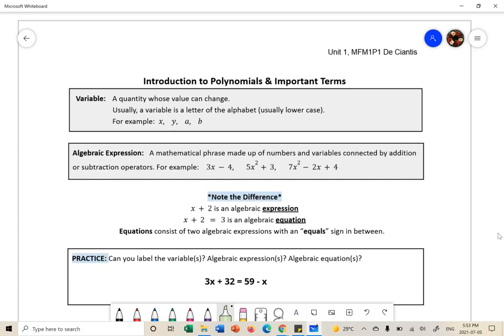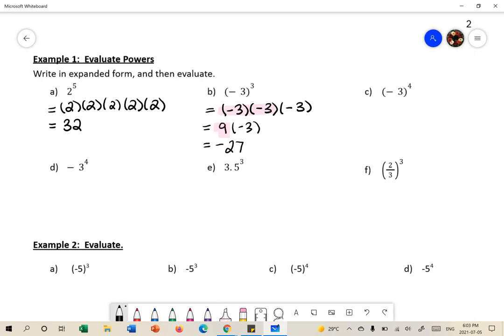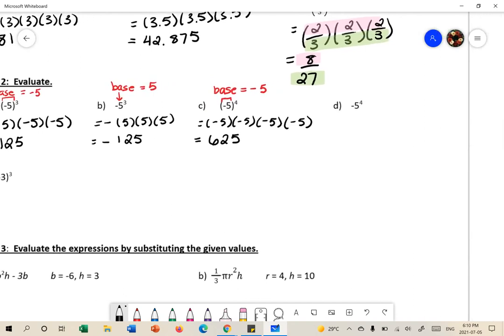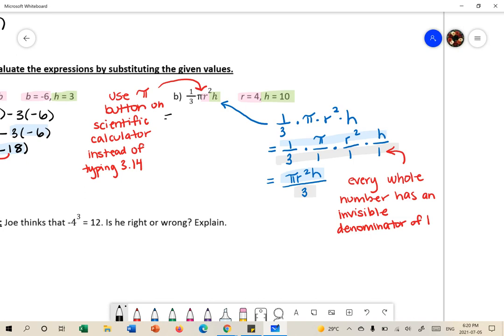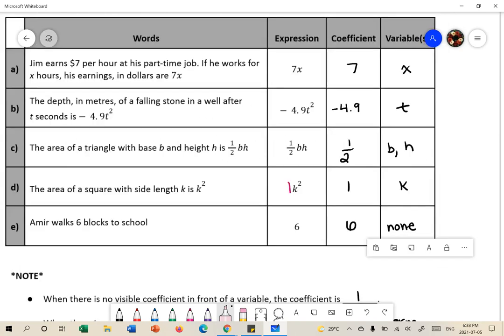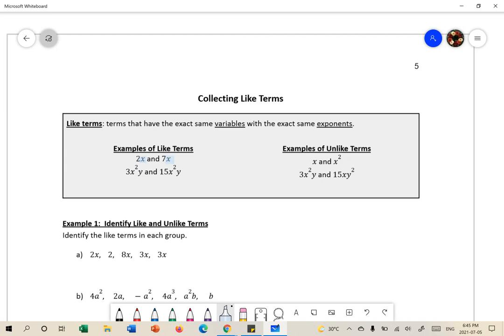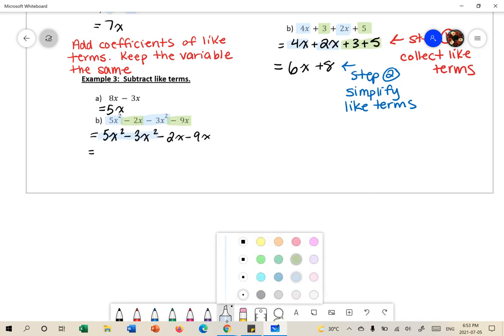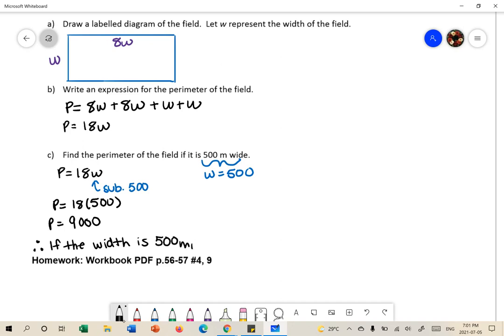Polynomials Intro and Like Terms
Introduction to polynomials, like terms, and collecting like terms